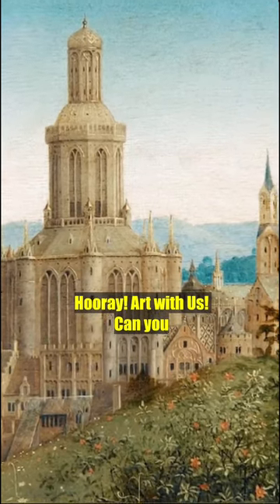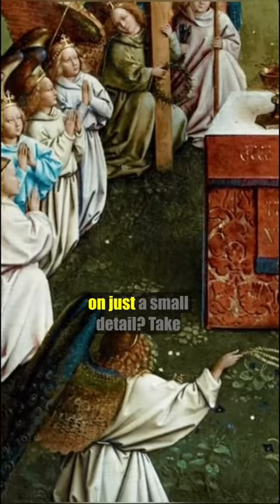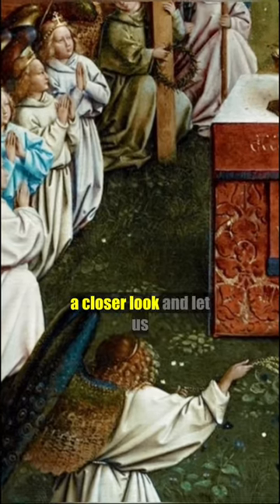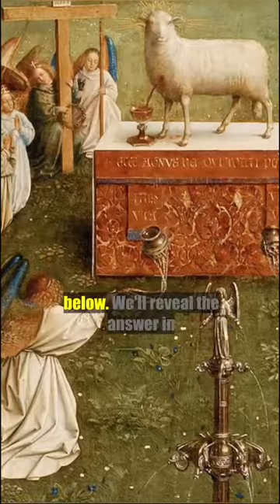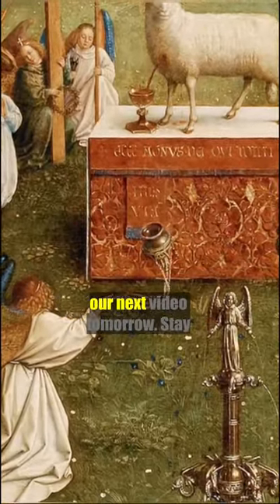🤔🖼️ Guess the Painting Challenge: Test Your Art Knowledge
Welcome to our 'Guess the Painting Challenge'! In this video, we'll show you a series of close-up details from famous works of art, and it's up to you to guess what painting it is. ❓❓❓Test your art knowledge and see if you get it right! We'll reveal the answers tomorrow, so be sure to stick around.

➡️The Best of Creative Happy Family - Our Favorite Videos on Art, Renaissance, and Baroque - Painters and Sculptors Who Changed the World.

:: O R    B E S T     P L A Y L I S T S ::

MASTERPIECE SERIES on Famous Painters and Sculptors with a professional artist, Pavla, curious child and our two cats
BAROQUE Masterpieces: A Journey Through Art History - with a professional artist, Pavla, curious child and our two cats
1.
2.
3.